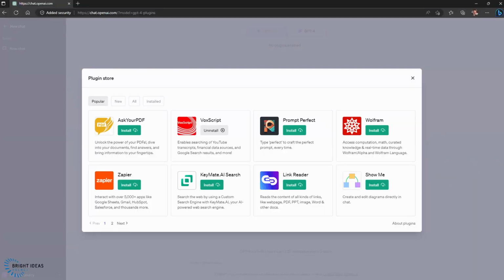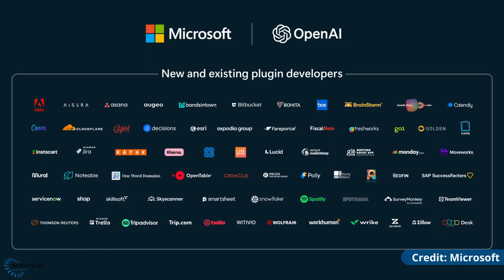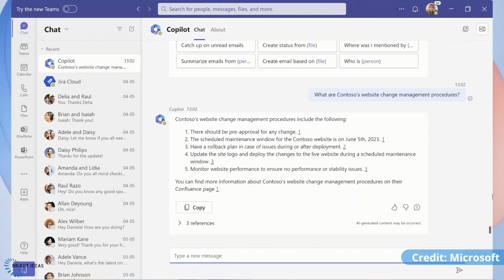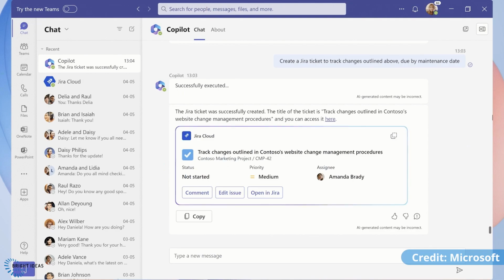Copilot Gets Plugins (Microsoft Build announcement)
At Microsoft Build there were lots of AI announcements but a really exciting one was around the extensibility model for Microsoft Copilot (including Microsoft 365 Copilot) to highlight how this technology will be able to interact with 3rd-party platforms.

We learned that a simply model will apply in Copilot, in ChatGPT, and in Bing Chat, so that plugin development can add value everywhere, and that through the Copilot System the grounding calls made will include both data from the Microsoft Graph as well as third-party sources leveraged through web APIs or plugins.

Chapters:
00:00 Introduction
02:01 Extending the Graph
03:14 How will the plugins work?
04:51 The Copilot stack
08:06 What will be the benefits of your Graph Index over data from 3rd-party plugins?